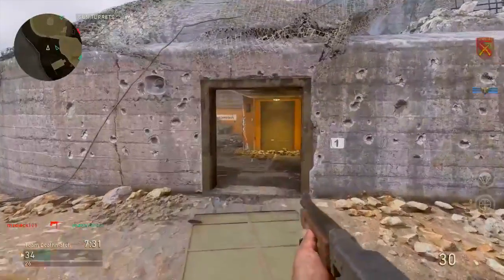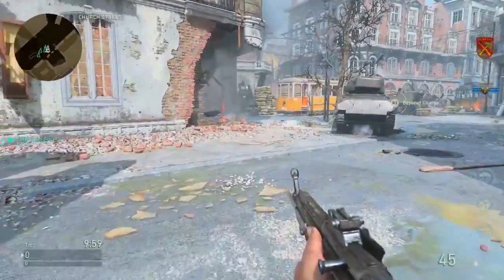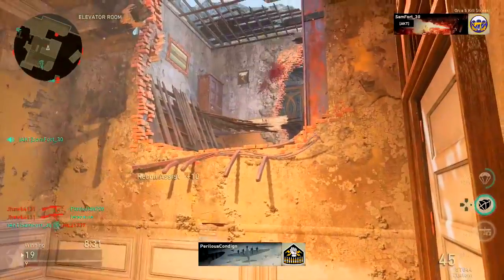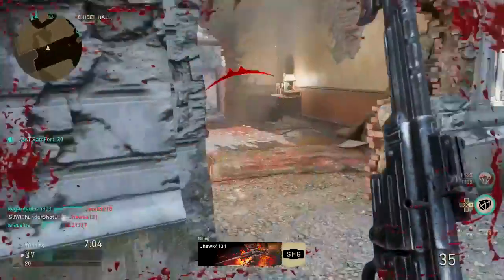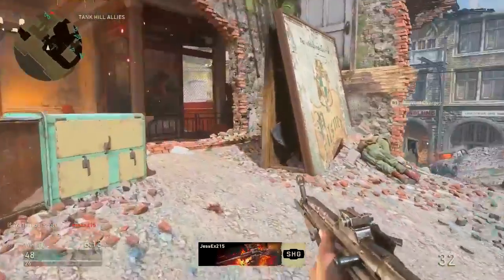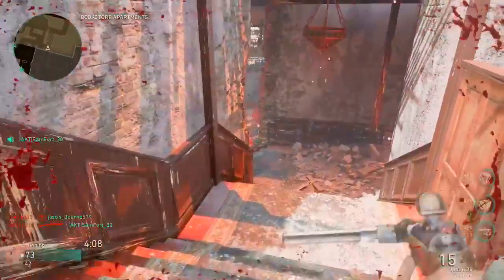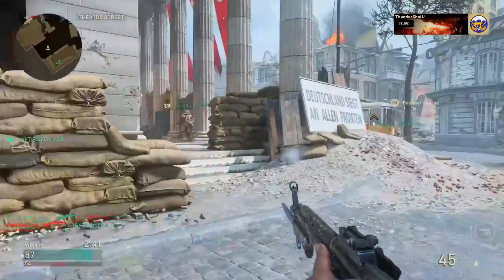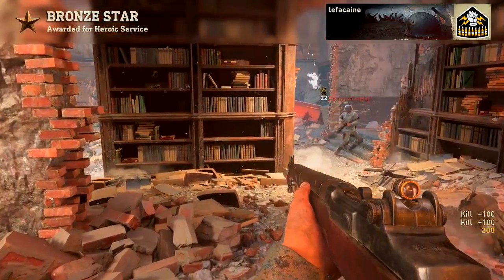COD WWII Best Guns in the Beta! - STG44 + THOMPSON! COD WW2 Paratrooper Scorestreak Aachen Gameplay!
COD WWII Best Guns in the Beta! - cod ww2 STG44 + THOMPSON. "tommy gun!" Double Paratrooper TDM Aachen Gameplay!

If you enjoyed this call of duty black ops 3 gameplay Hit 👍 "LIKE" 👍 for more!

Hello I'm 402thunder402! :) I make daily Call of Duty videos (sometimes Destiny) and have a load of fun doing it.

Video uploaded & owned by 402thunder402. (PG, Family Friendly + No Swearing!)